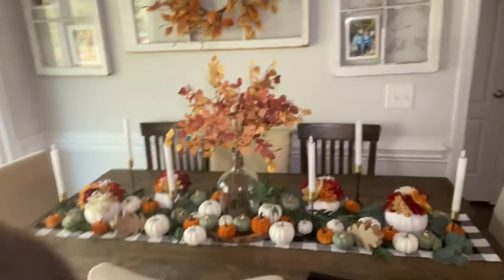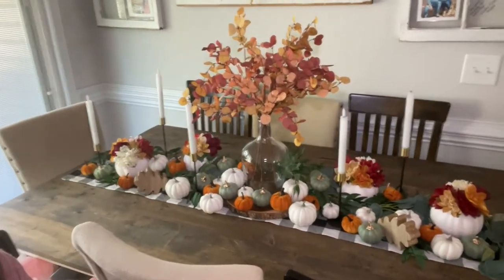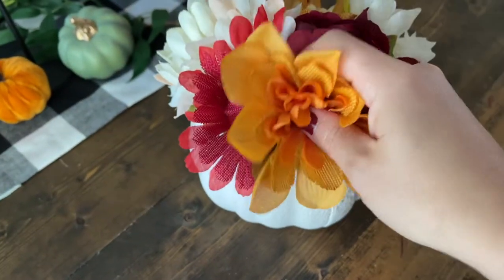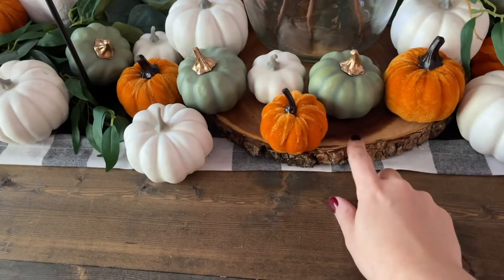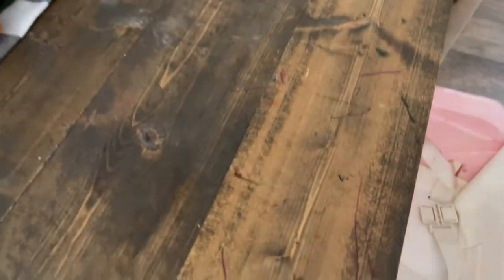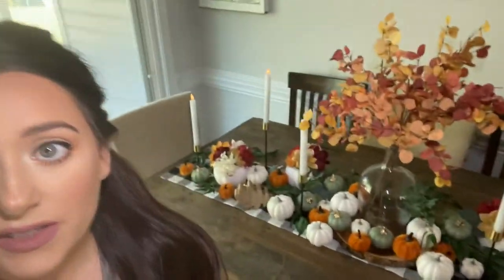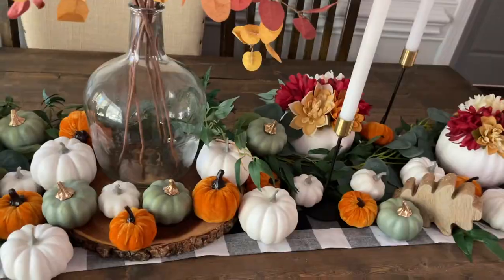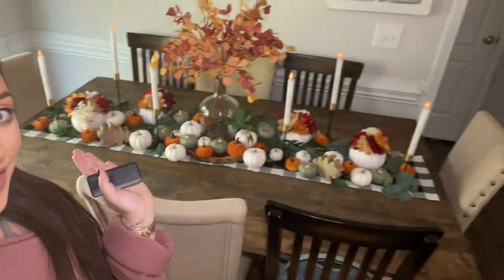DIY FALL THANKSGIVING TABLESCAPE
COME SEE HOW I CREATED THIS GORGEOUS FALL TABLESCAPE. IT'S SUPER EASY AND WILL MAKE THE PERFECT SETTING FOR YOUR FALL OR THANKSGIVING DECOR!! ALL PRODUCTS ARE LINKED BELOW THROUGH AMAZON.

Artificial Fall Wreath Autumn Wreath with Eucalyptus Leaves,Pinecones for Front Door Farmhouse Indoor Outdoor Festival Home Decor

VGIA 6 Pcs Artificial Eucalyptus Stems Fall Decorations with Fall Eucalyptus Leaves Autumn Decorations for Office and Home Artificial Plants for Floral Arrangement

BUICCE Handbrown Transparent Glass Vases for Decor Large Bubble Vintage Floor Vase Clear for Branches Faux Artificial Flowers Tabletop Kitchen Home Indoor Decoration.

GenSwin Flameless White Taper Candles Flickering with 10-Key Remote, Battery Operated Led Warm 3D Wick Light Window Candles Real Wax Pack of 6, Christmas Home Wedding Decor(0.78 X 9.64 Inch)

PNAVMG Candle Holders,Set of 6 Candlestick Holders for Taper Candles, Brass Gold Black Modern Decorative Candle Stick Holder for Table, Mantel, Wedding, Dinning, Party(Candles are not Included)

Fovths 12 Pieces Artificial Velvet Pumpkins Fake Decorative Pumpkins Foam Pumpkins Decoration for Halloween Thanksgiving Wedding Harvest, Orange

Whaline Artificial Pumpkins Bulk Vintage Green Pumpkin Harvest Lifelike Pumpkin Fake Foam Pumpkin for Fall Autumn Halloween Home Party Supply Thanksgiving Party House Kitchen Wedding Decor(12pcs)

Supla 2 Separate 6'L/Pcs Faux Willow Vines Twigs Leaves and Silver Dollar Eucalyptus Leaves Garland String Wedding Arch Swag Backdrop Garland Doorways Greenery Farmhouse Garland Indoor Outdoor Decor

Ogrmar 12 Pack Artificial Assorted Pumpkins, Mini Fake Pumpkins Artificial Vegetables for Halloween,Harvest Thanksgiving Party Decor (White)

ARKSU Christmas Table Runner Plaid Polyester-Cotton Blend for Dinner Table Indoor or Outdoor Parties Home Decor, Black and White, 12" x 72"